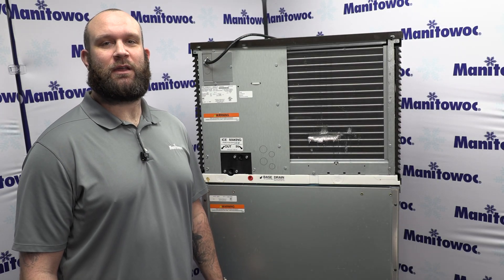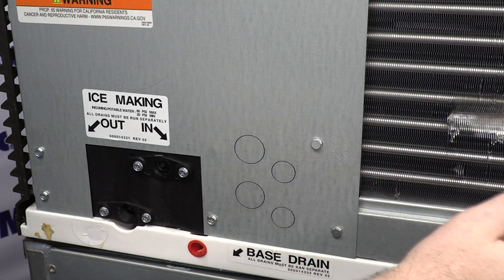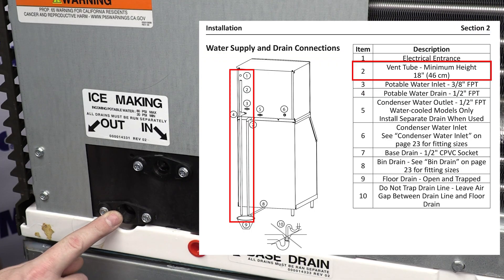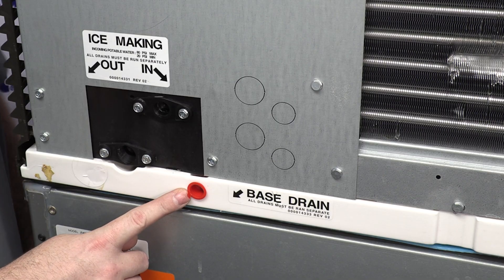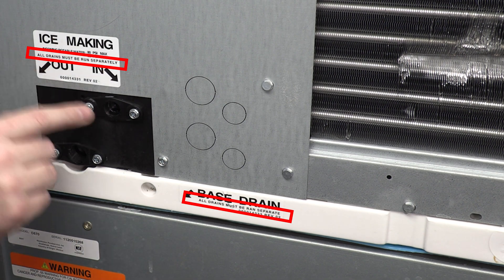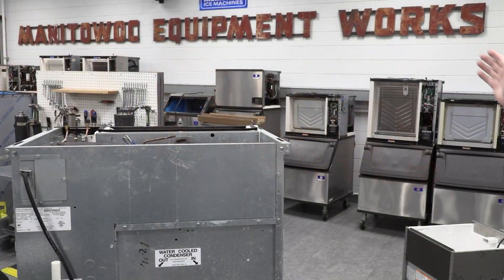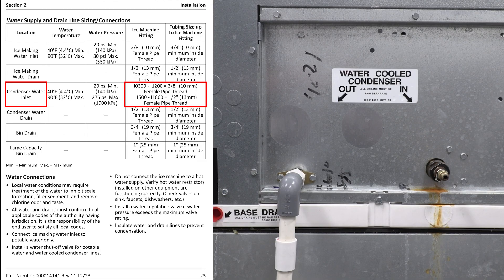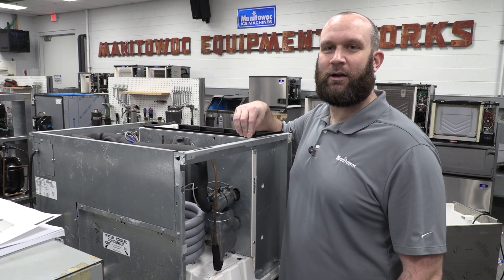Manitowoc Modular Ice Machine Water Connections Made Simple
Welcome to another Ice Tech FAQ from the Manitowoc Ice Factory Training Center! In this video, Technical Trainer Josh Klepadlo walks you through the plumbing connections on Manitowoc modular ice machines—including the ice-making water inlet, drain line sizing, and the mysterious red plug that generates tons of questions.
Whether you're troubleshooting a drain issue or installing a new unit, this video covers:

Proper water inlet and outlet connections
Drain line sizing and venting tips
What the red base drain plug actually does
Differences between air-cooled, remote and water-cooled machine plumbing

- Referenced: Installation, Operation & Maintenance Manual (Section 2)

!! Want hands-on ice machine training? Check out our Level 3 Factory Training Program in Manitowoc, WI! Get real-world experience diagnosing bugged equipment in our state-of-the-art training center. Use the QR code in the video or the link below to sign up.